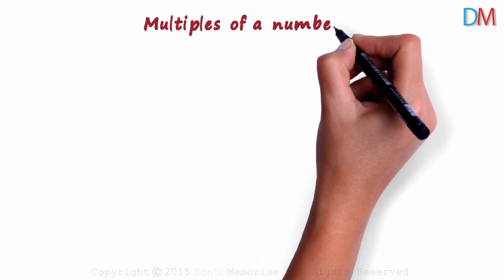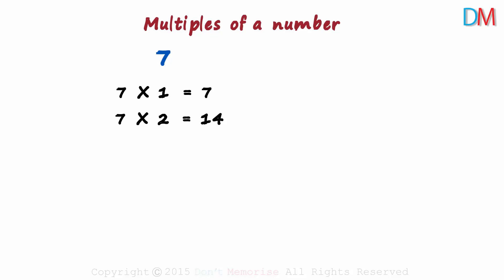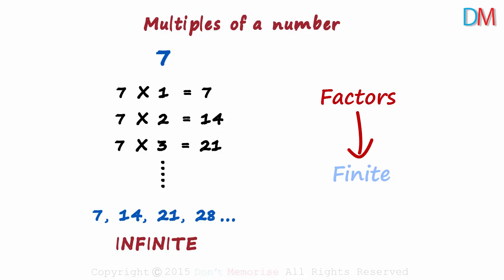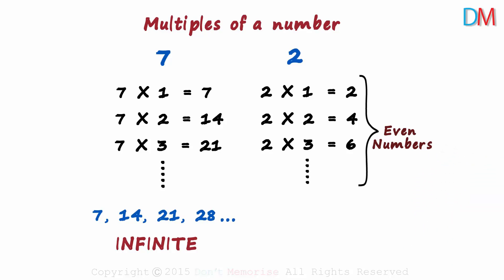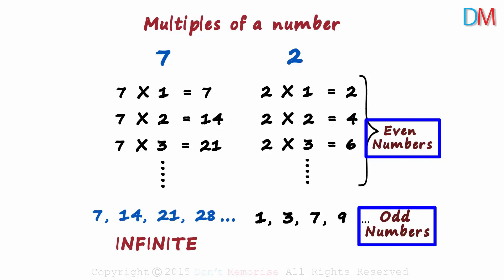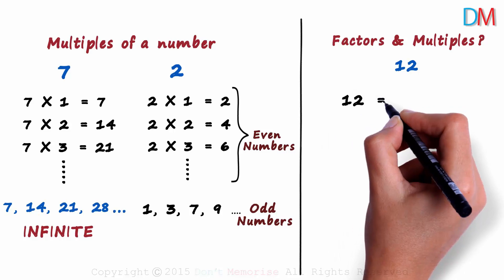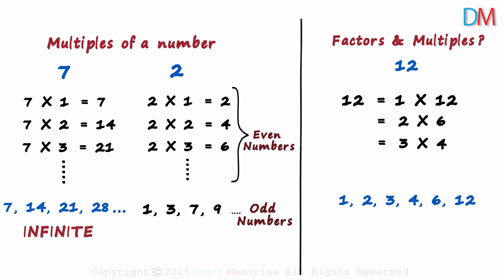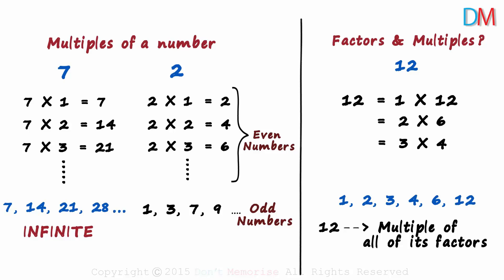What are Multiples of a Number? How are Factors and Multiples related? | Don't Memorise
What are multiples of a number? How are factors and multiples related? What is the meaning of factors? What is the prime factorization? View this video to know the answers to these questions!

To learn more about Numbers, Factors, and Multiples, enroll in our full course now

In this video, we will learn:
0:00 Multiples of a Number (Example)
0:57 Multiples of 2 - Even Numbers
1:19 Odd Numbers
1:46 How are the Factors & Multiples are Related?